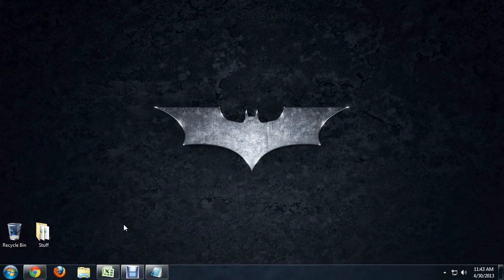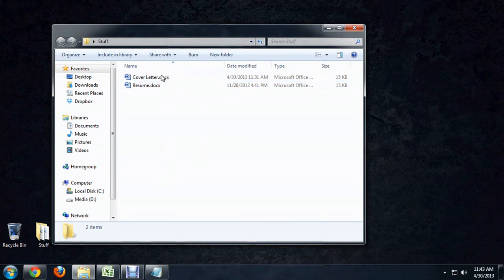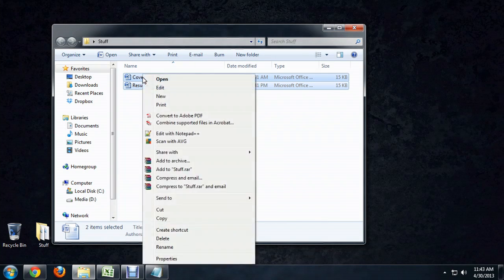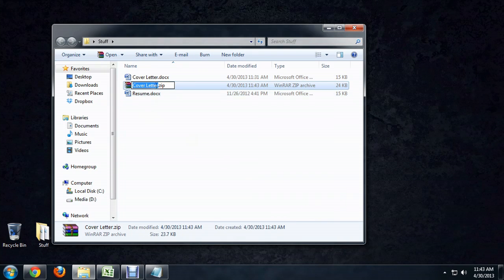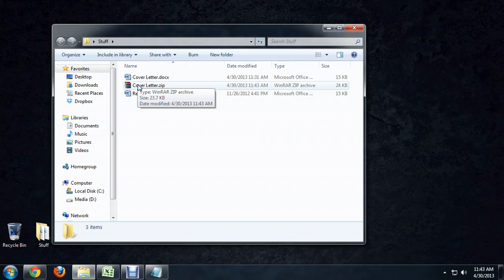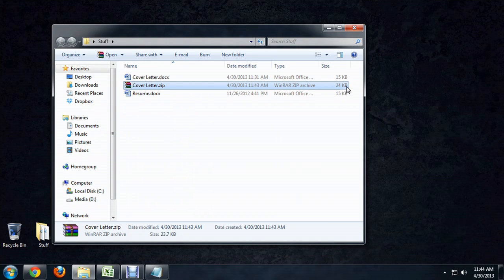What Does a Zip Folder Look Like? : Tech Niche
A ZIP folder is a special type of archive that contains two or more files that have been compressed. Find out what a ZIP folder looks like with help from an experienced computer professional in this free video clip.

Series Description: Your computer truly is the most powerful piece of equipment that you've ever owned - if, that is, you know how to use it properly. Get tips on getting the most out of your computer and learn about topics ranging from the Internet to Microsoft Word with help from an experienced computer professional in this free video series.